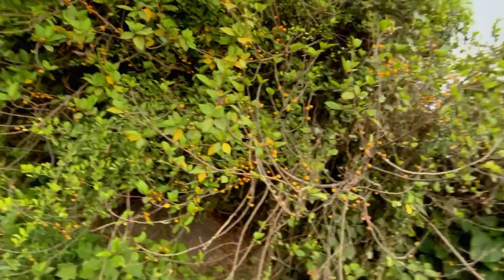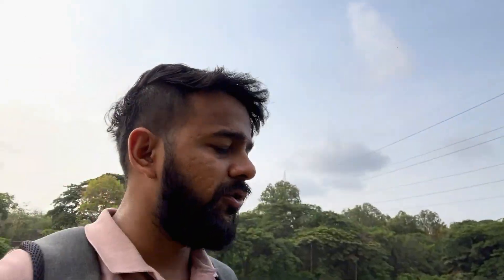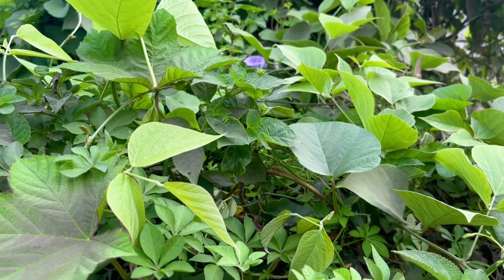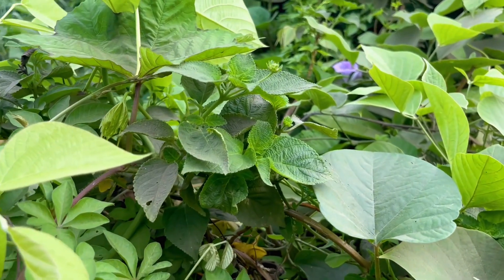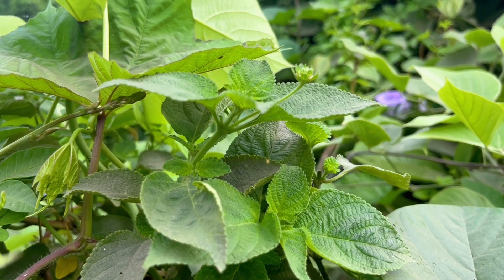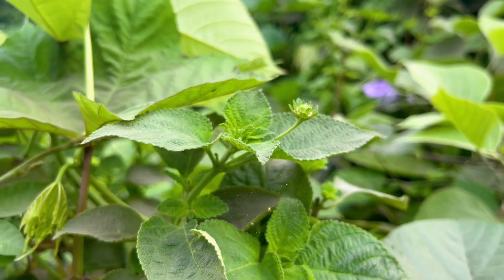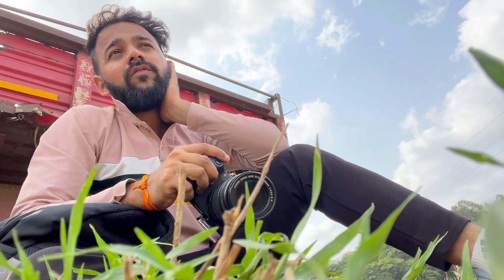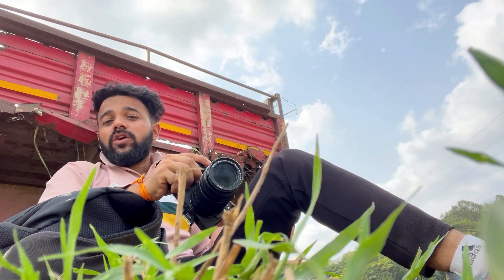Macro Photography at the End of the Summer Season: The Impact of Forgetting a Camera Accessory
In this video, we dive into a macro photography mishap caused by forgetting a crucial camera accessory during a dry summer. Watch as we explore the challenges and unexpected outcomes of trying to capture detailed close-ups in arid conditions without the right gear. From missed shots to creative solutions, this is a behind-the-scenes look at how one small oversight can impact your photography session. Join us for tips on how to avoid similar pitfalls and make the most out of your macro photography adventures, even in less-than-ideal conditions.

My Gear
Camera - Canon R8
Lens- Laowa 58mm F2.8 CA- Dreamer Macro 2X
Flash- Godax TT350c
Diffuser- From Digitek Flash Bot accessories DFB 002